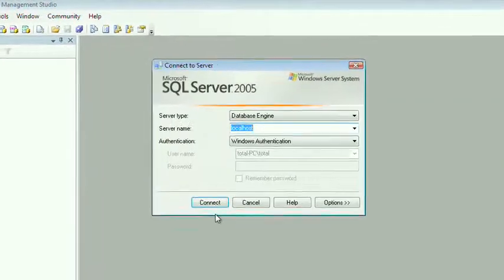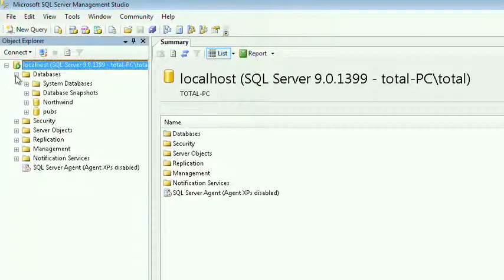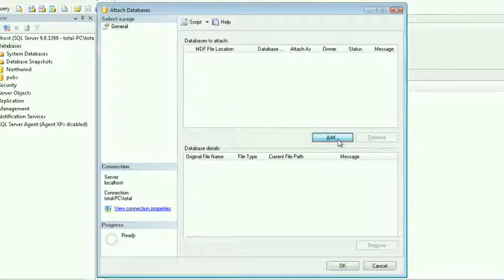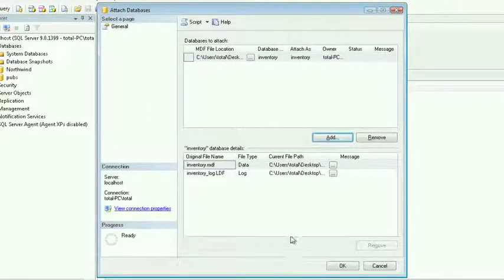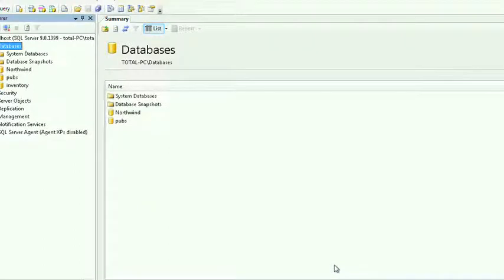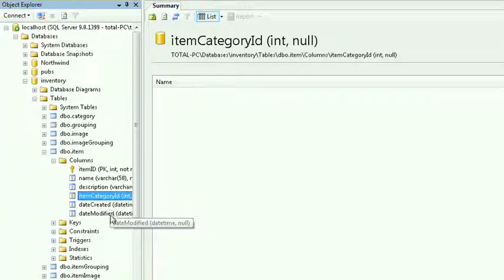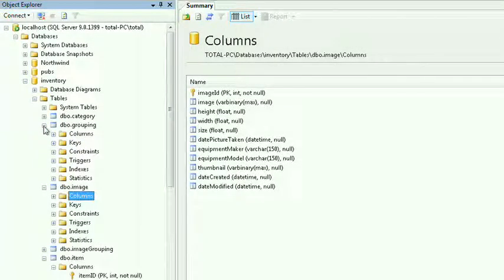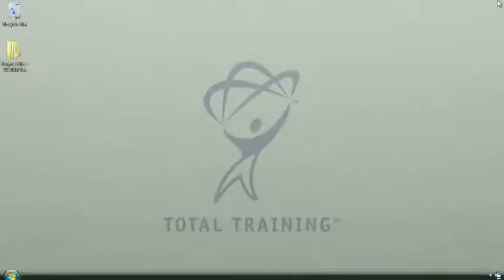Attaching Sample Databases & Creating Connections